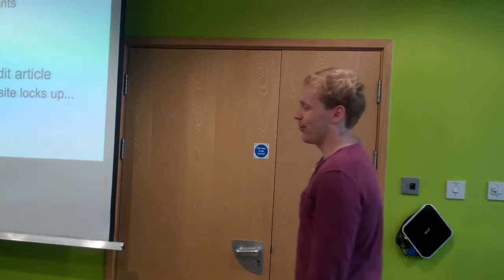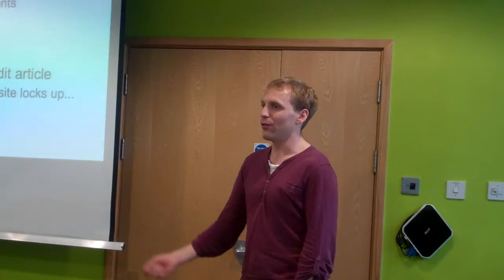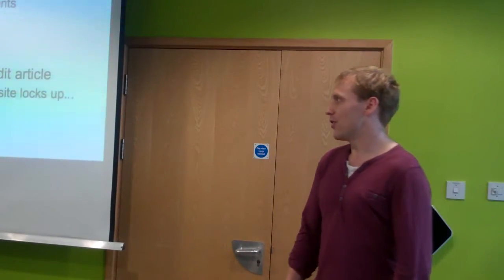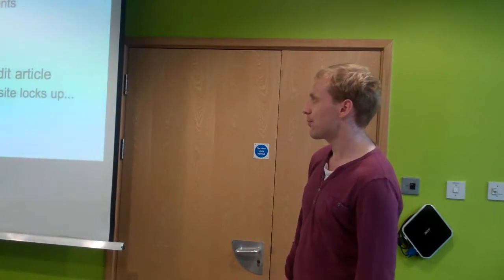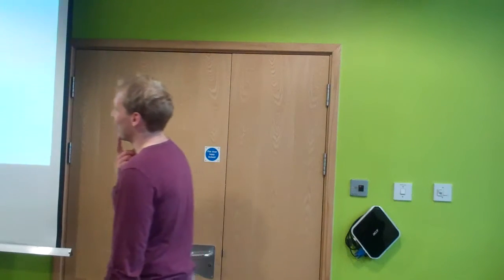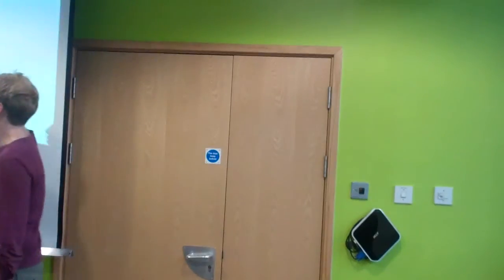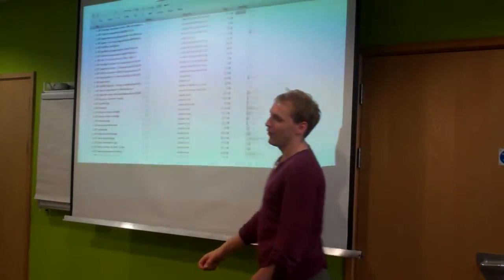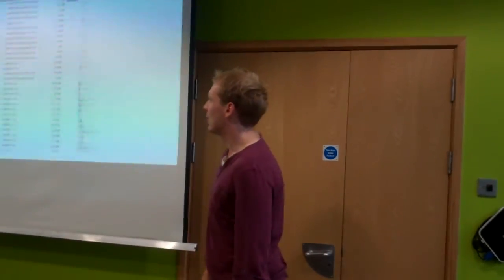Optimising Wordpress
David Goodwin talks about Optimising Wordpress at Birmingham Linux User Group